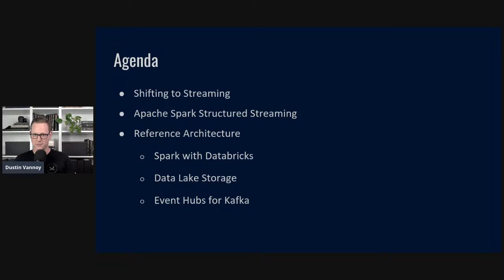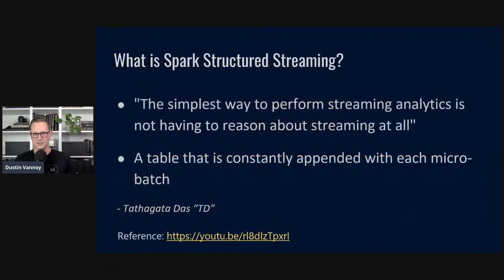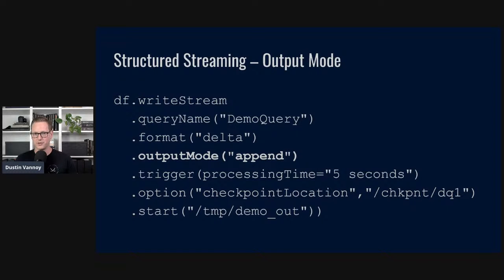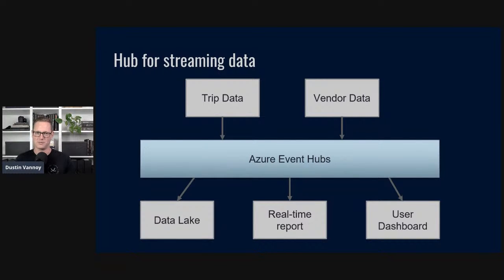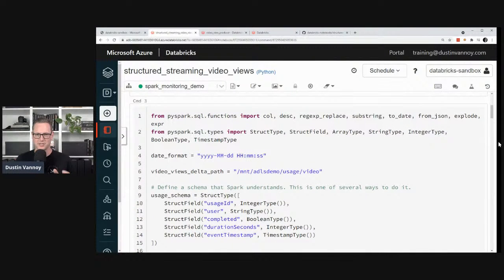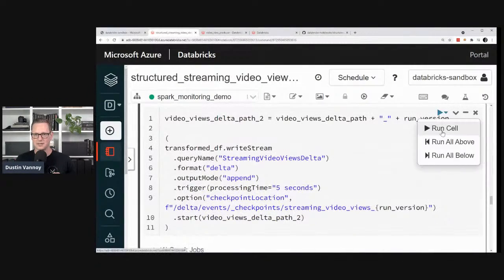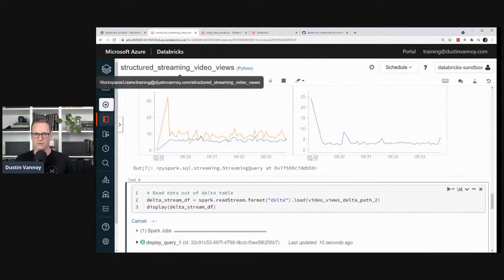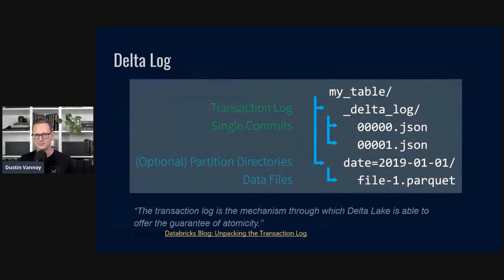Structured Streaming in Azure Databricks